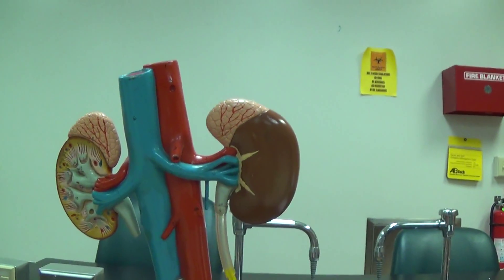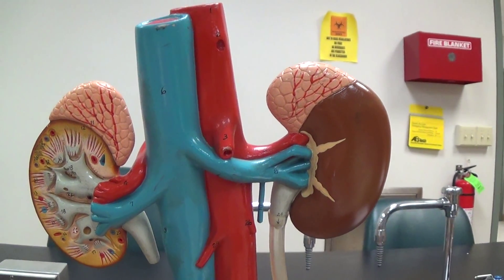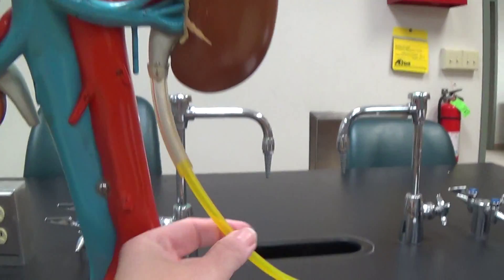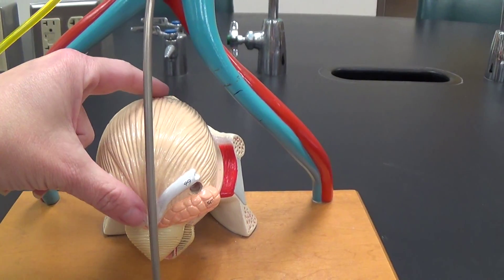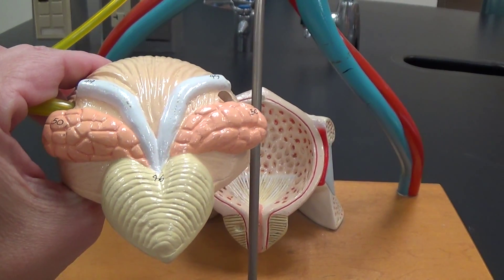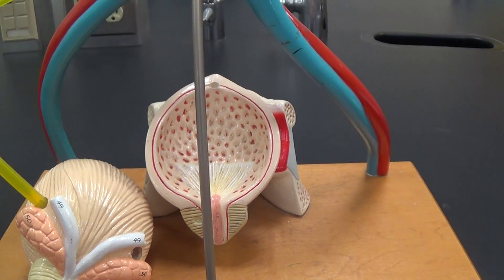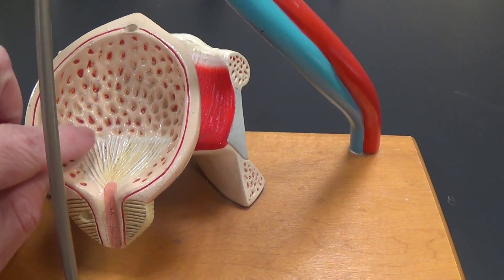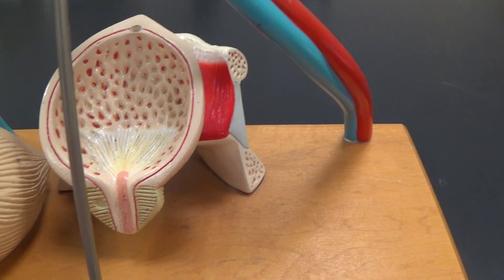Urinary System Model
Dr. Audra Bassett-Touchell explains the Urinary System Model